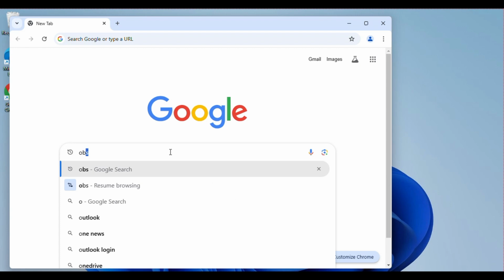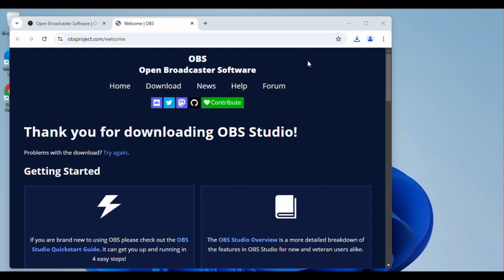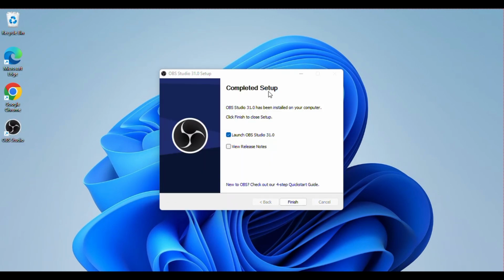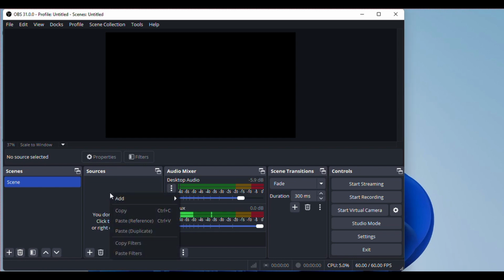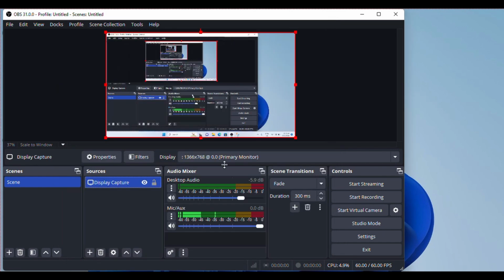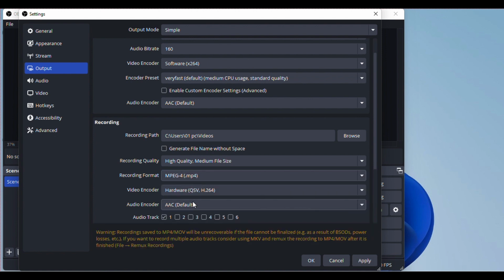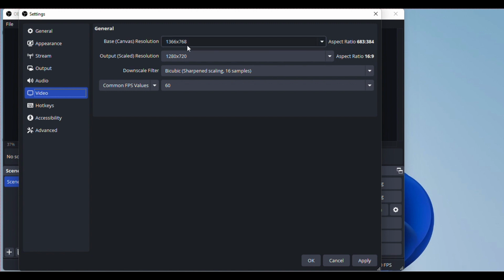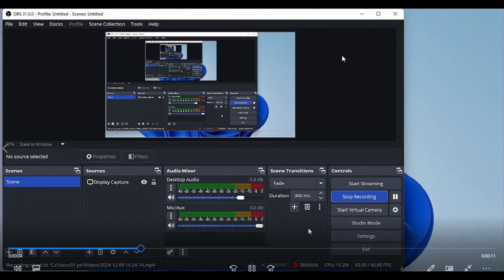how to download, install and setup OBS Studio (update2025)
how to download, install and set up OBS Studio for screening recording. OBS Studio is a free and open source solution for offline video recording and live streaming that is Mac and Windows.